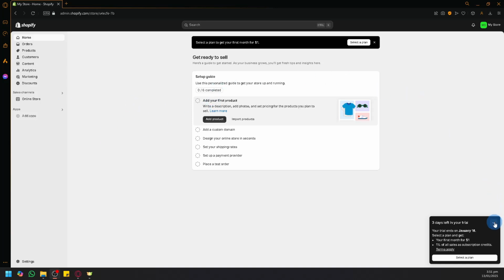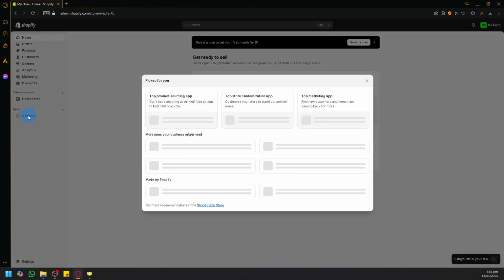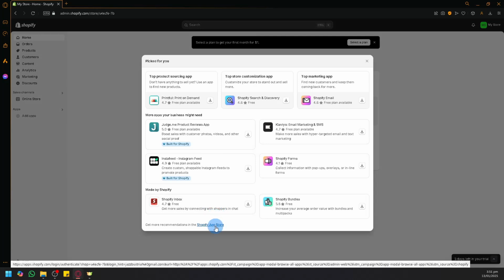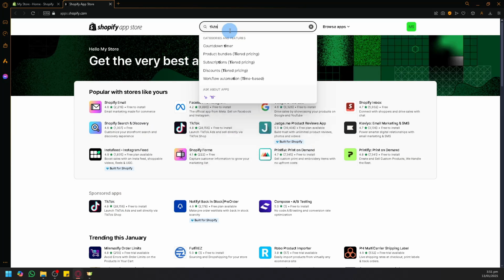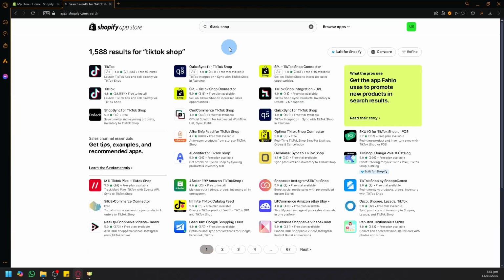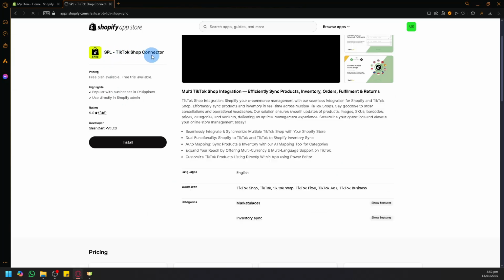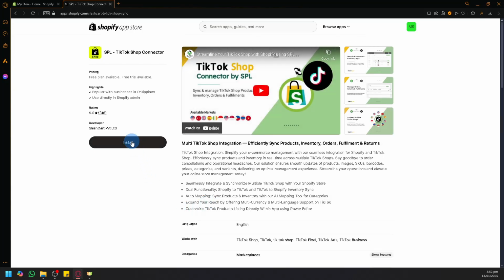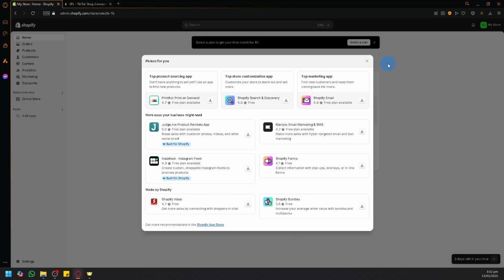How to Connect Tiktok Shop to Shopify Store 2026 (Best Method)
Looking for the best method to connect your TikTok shop to your Shopify store in 2026? Watch this video to learn how to streamline your e-commerce process!